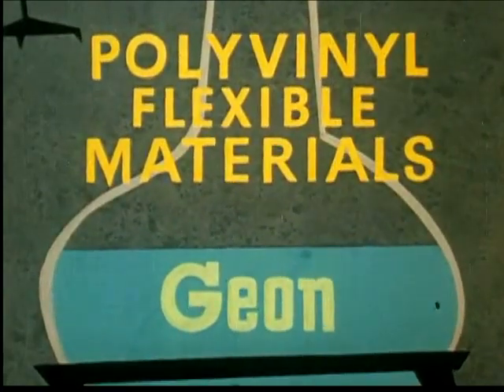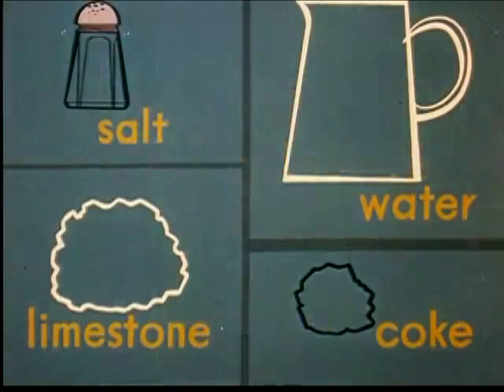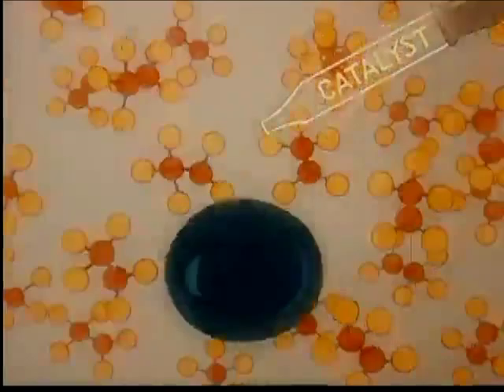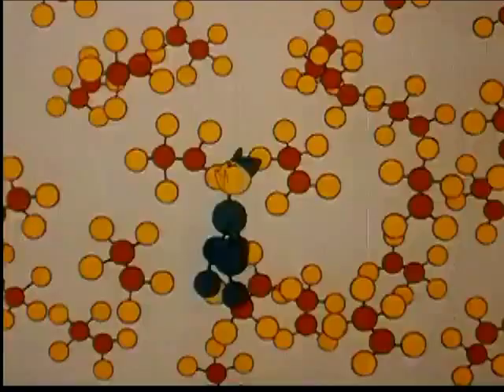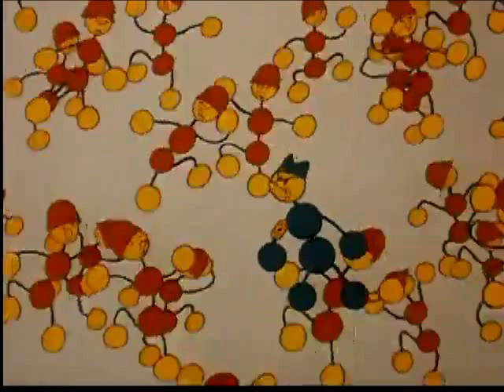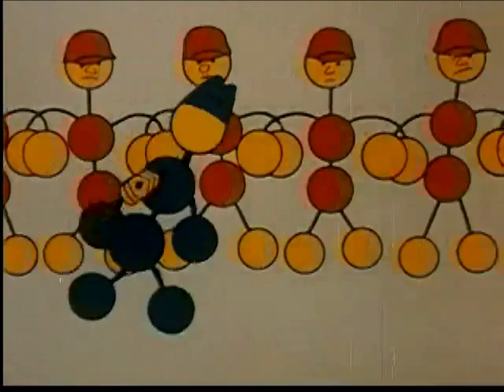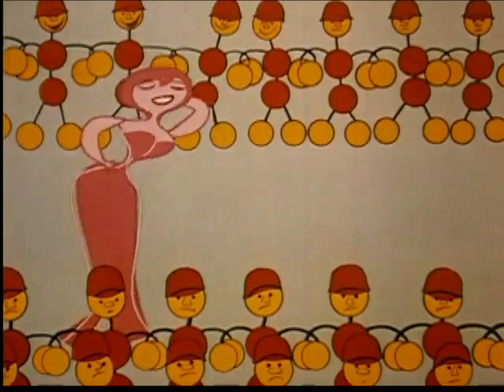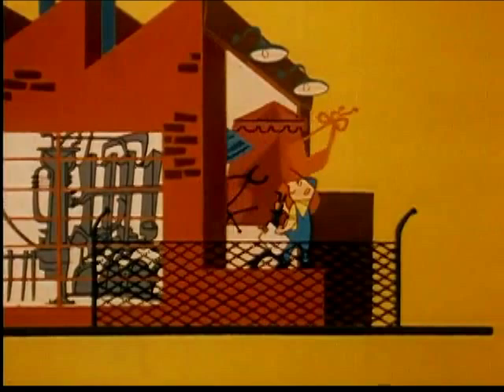Vinyl Chloride Production 1954 BF Goodrich Company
Vinyl is a synthetic plastic material that has the most uses compared to any other plastic in the world. In 1926, the BF Goodrich Company accidental discovered vinyl chloride (VC), then found many uses and soon products made from VC started entering the market in a big way. The 1930s saw the entry of many vinyl coated umbrellas, raincoats, etc into the markets. After this, vinyl was used in the manufacture of sealants for auto shock absorbers, thus finding usefulness in the auto industry as well. In the 1940s, there was an acute scarcity of natural rubber because of the war, thus vinyl was used as a coating for wires and proved to be an excellent substance for insulation of wires.  However, industry studies in the 1950s revealed harmful health effects of vinyl chloride exposure, but this knowledge was suppressed and misrepresented for several decades.   Industry experiments in laboratory animals, as early as the 1950's, found evidence of harm but officials did not initially disclose the findings. PVC manufacturers also delayed release of study results showing that rodents exposed at levels much lower than the allowable workplace exposure limits developed liver sarcoma.  Then in February 1974, the CDC reported the death of four tire plant workers who were employed at the same B.F. Goodrich factory in Kentucky.  The cluster of deaths was unusual—each of the four men succumbed to an extremely rare form of liver cancer known as hepatic angiosarcoma. The company's medical staff identified vinyl chloride, a chemical used in the production of polyvinyl chloride (PVC), as the cause of the cancer. Public concern grew once the report surfaced. Thousands of workers were being exposed to high levels of a substance whose toxicity had come to light.  Once news of vinyl chloride's risks surfaced, OSHA—not even four years old at the time— sprang into action. Less than three months after the publication of the CDC article, the agency issued an emergency temporary standard lowering the permissible exposure level for vinyl chloride from 500 parts per million (ppm) to 50 ppm.20 The following month, OSHA proposed a permanent rule that would reduce the exposure level to 0 ppm. Industry groups protested, claiming such a standard would put plastics manufacturers out of business. As a slight compromise, OSHA's final standard allowed manufacturers to maintain no more than a 1 ppm air concentration of vinyl chloride. The entire rulemaking process took nine months. Manufacturers were easily able to comply with the rule after B.F. Goodrich developed a system to sequester the chemical and prevent worker exposure.
Vinyl chloride is a powerful example of the success of OSHA health regulation.  When OSHA proposed a regulation to reduce worker exposure to vinyl chloride, manufacturers roundly denounced the rule, predicting that it would wreck the industry. Yet, months after the 1975 vinyl chloride regulation went into effect, the magazine Chemical Week described an industry rushing to "improve existing operations and build new units" to meet increased market demand. The Sept. 15, 1976, issue reported that producers "have installed the equipment needed to meet the worker-exposure requirements set by [OSHA], but without inflating production costs to the point where PVCs growth might be stunted.   In the early 1980s, the Congressional Office of Technologic Assessment (OTA) confirmed that the vinyl industry actually spent only a quarter of OSHA's original estimate to comply with the standard. The new technology designed to meet the standard actually increased productivity.   OTA also examined eight OSHA standards and found in almost every case, the cost was a fraction of OSHA's estimate, and did not have an adverse effect on the industry.  For more on the history of vinyl chloride, read the 2002 book Deceit and Denial: The Deadly Politics of Industrial Pollution by Gerald Markowitz and David Rosner. Their book details the attempts by the chemical and lead industries to deceive Americans about the dangers that their deadly products present to workers, the public, and consumers. This is clipped from the 1954 film, Man-Made Miracles, a film about the development of synthetic rubber and vinyl chloride by the BF Goodrich Company.